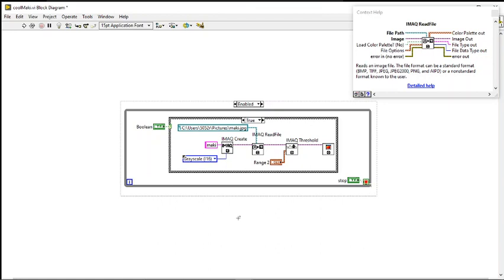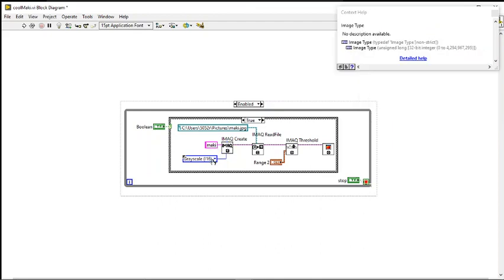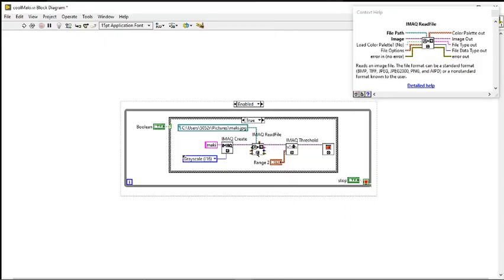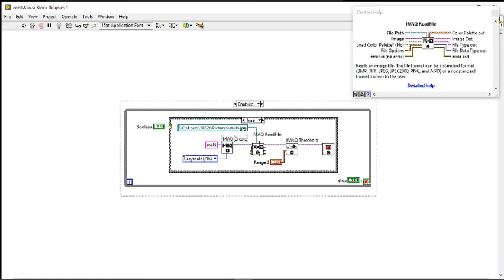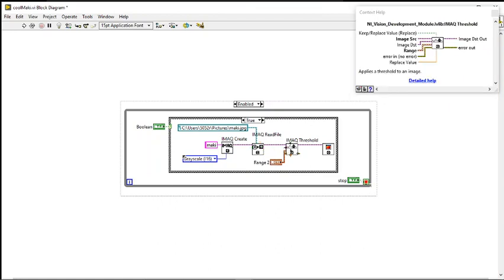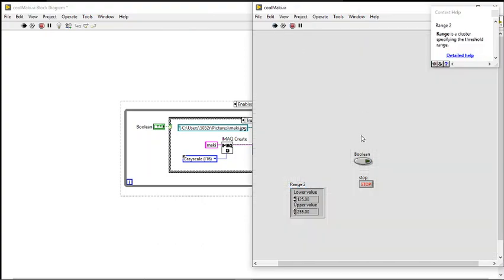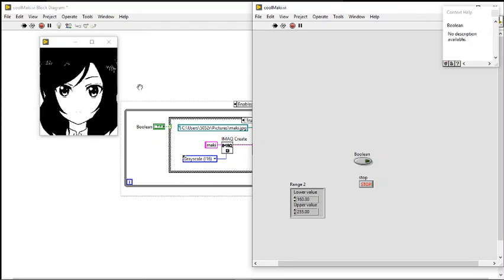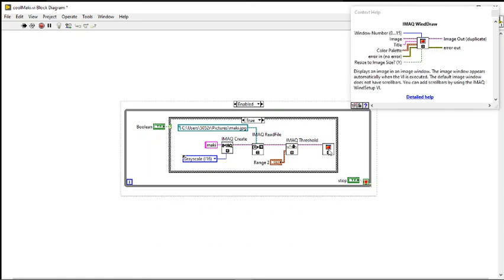LabVIEW: Open an Image and Apply a Binary Threshold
Learn how to open an image in LabView and apply a threshold to it with Logan and Tim from 5052!